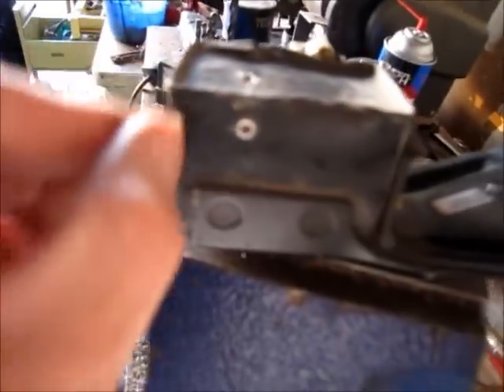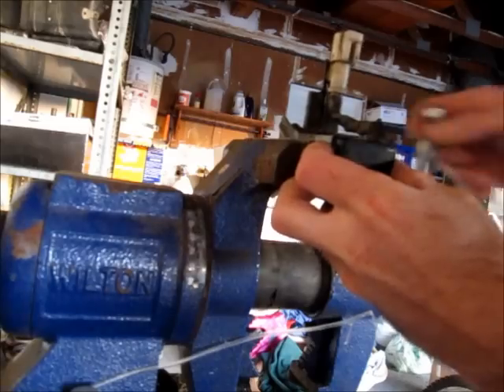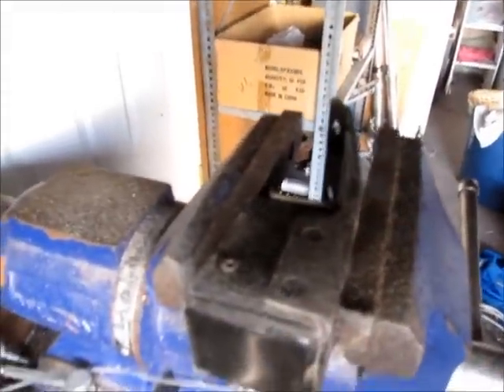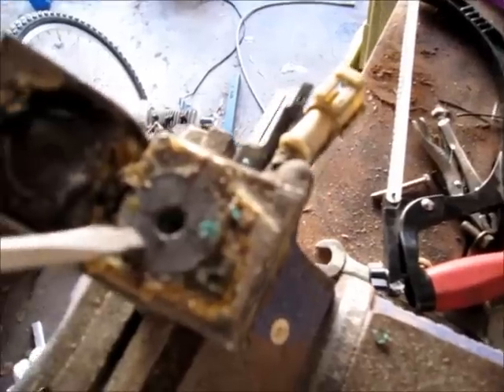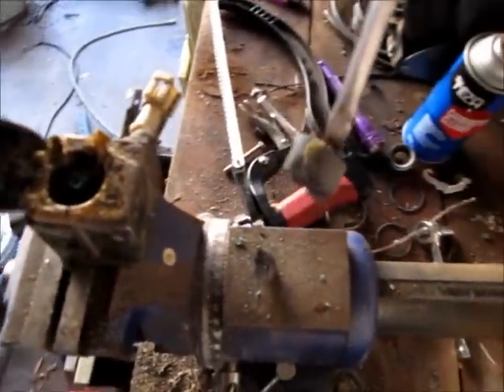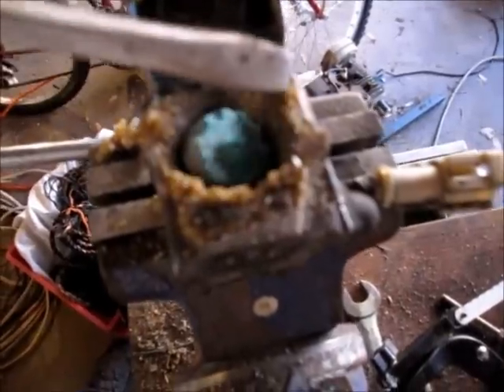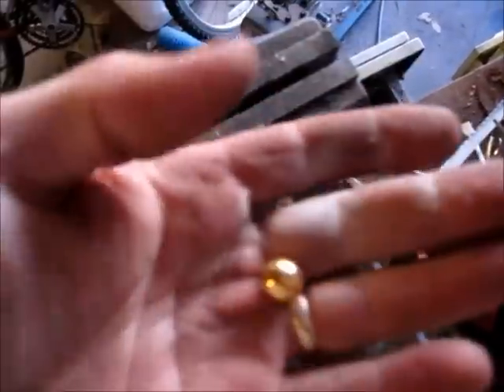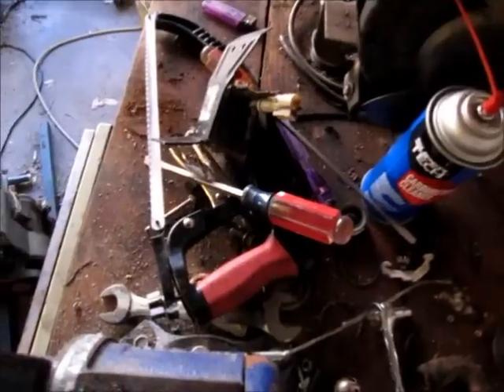Removing The Gold Ball From An Airbag Sensor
How to salvage a gold plated marble from an airbag sensor module. This was done on a Ford Taurus part, but the procedure is similar for most cars and trucks.